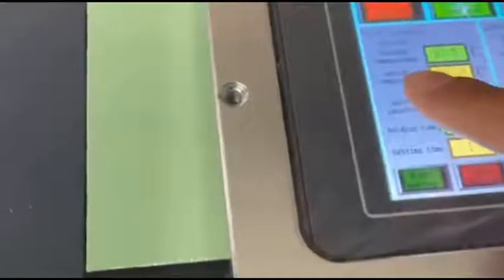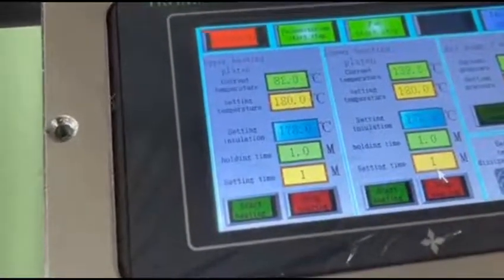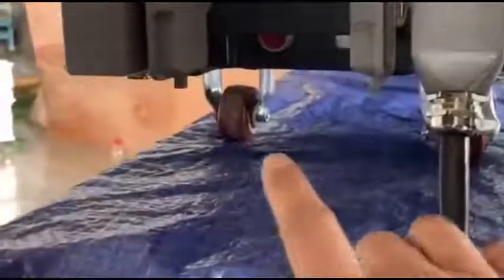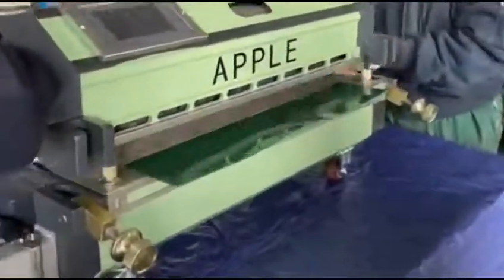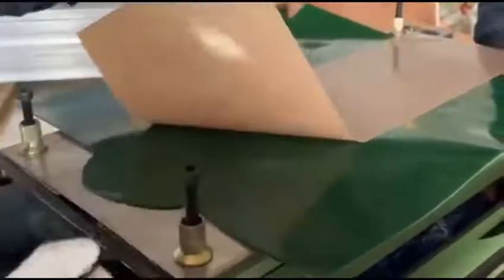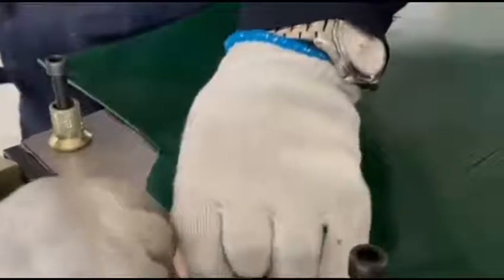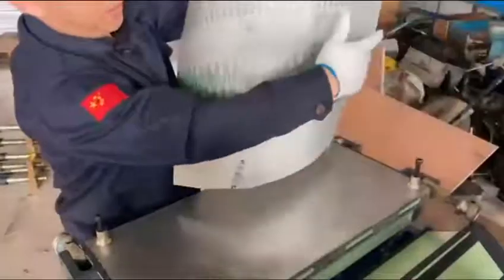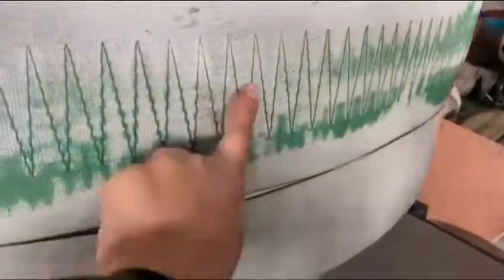PVC Belt Vulcanizing Machine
Quality PVC Belt Vulcanizing Machine from China.
Qingdao Running Machine Co.,Ltd quality manufacturer from China.